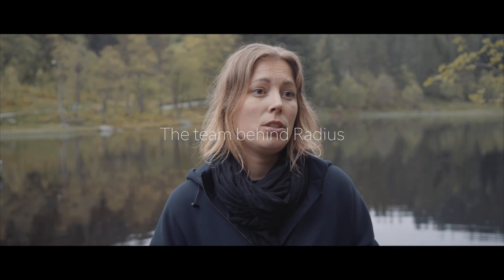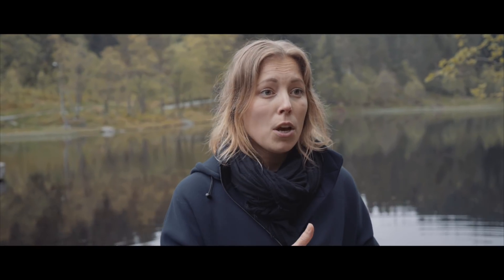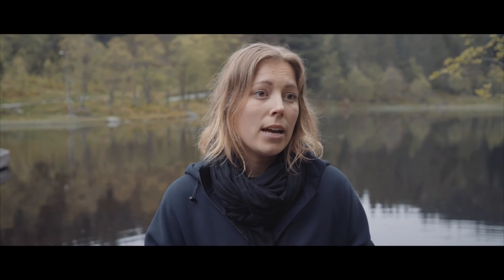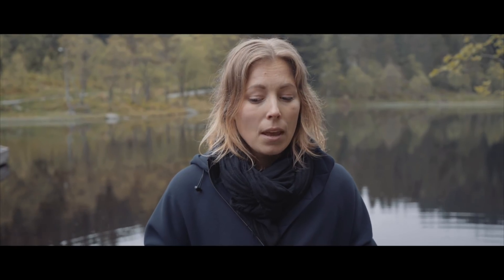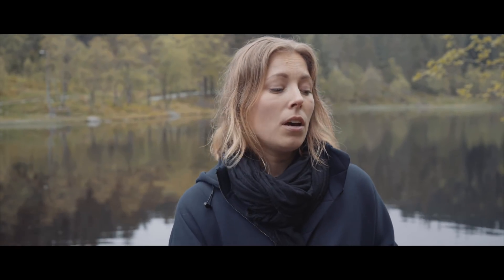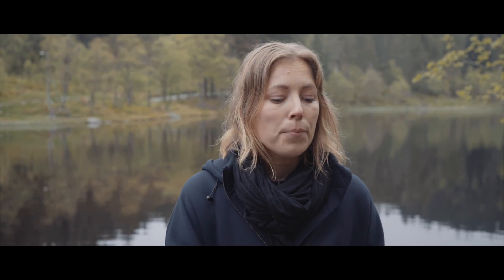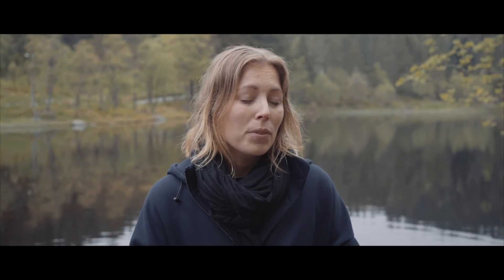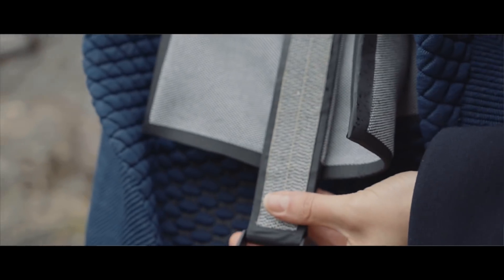Pauline van Dongen designs backpack from seamless "energy harvesting textile"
Dutch fashion designer Pauline van Dongen has created a backpack decorated from with small spherical beads that operate as solar cells, allowing wearers to charge smart devices on the go.

Like Van Dongen's clothing with integrated solar panels, the Radus backpack features a strap that utilises solar charging technology.

This section of the bag is composed of small spherical beads functioning as solar cells. Energy harvested through the strap is then fed through a charging cable that can be accessed by opening a magnetic clasp on the top pocket of the bag.

"Each bead is a tiny spherical solar cell that is woven into the fabric, creating a unique energy harvesting textile," explained the designer.